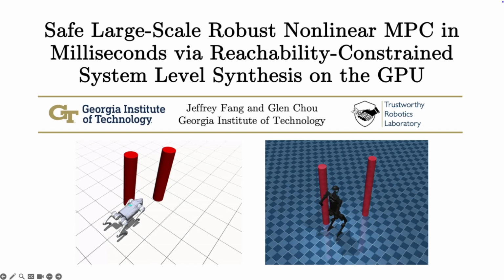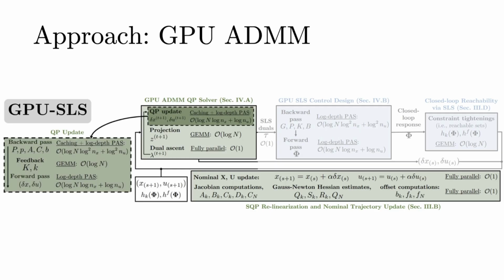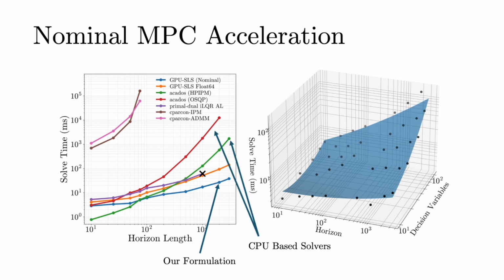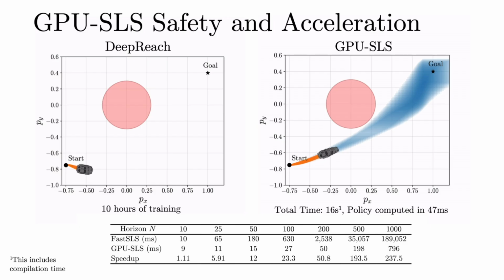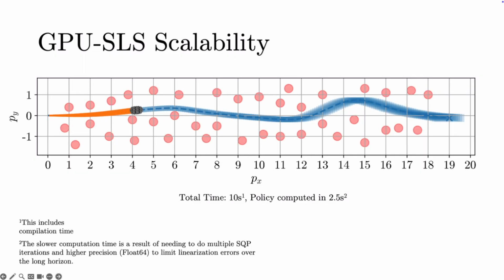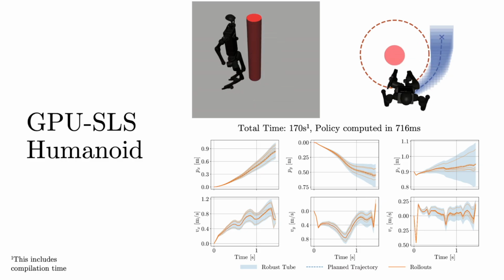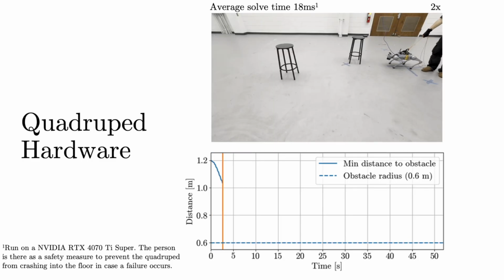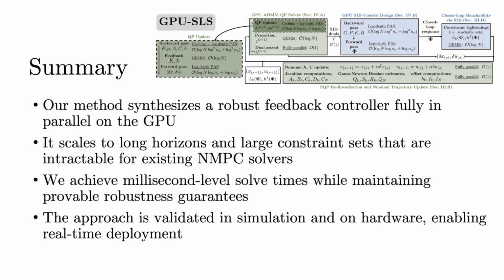[RSS 26] Safe Large-Scale Robust Nonlinear MPC in Milliseconds via Reachability-Constrained GPU SLS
Video accompanying the paper "Safe Large-Scale Robust Nonlinear MPC in Milliseconds via Reachability-Constrained System Level Synthesis on the GPU" by Jeffrey Fang and Glen Chou, Proceedings of Robotics: Science and Systems (RSS) XXII, 2026.